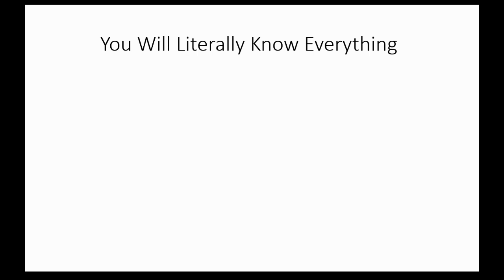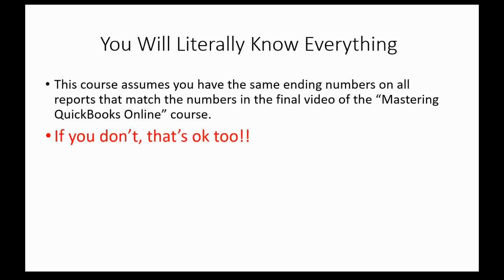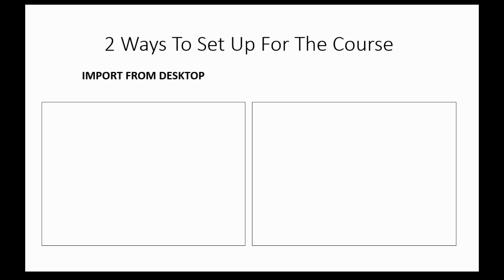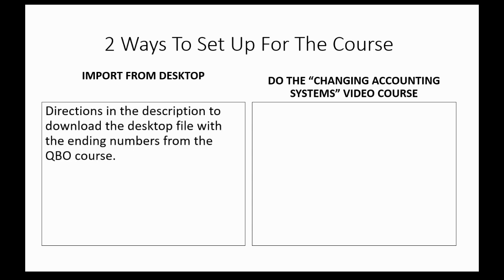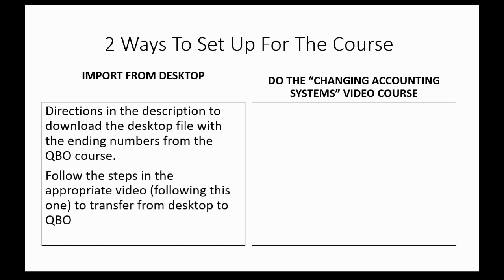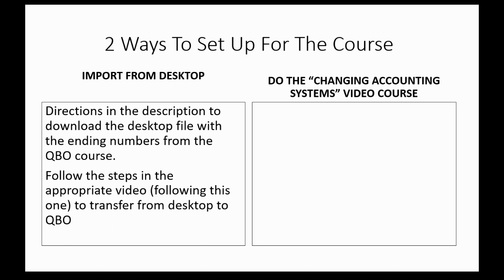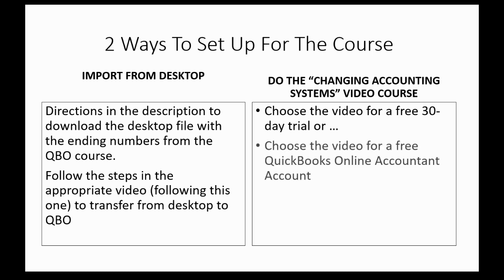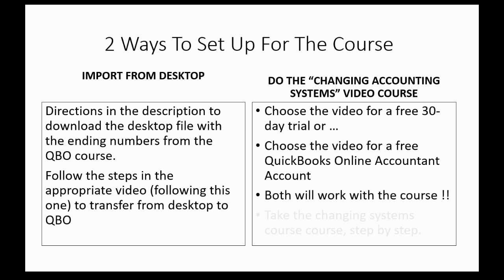QuickBooks Online Advanced Course - Setting Up QBO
In this learn QuickBooks training tutorial you will be prepared for the advanced section of the QuickBooks Online mastering everything course.
This video will explain what you should do to set up and prepare to do the advanced course

If you did not take part one of the QuickBooks Online Mastery course, then you will have to use the transferring accounting systems course to set up and prepare for this QuickBooks online advanced course.

You should also take the journal entries course and that will help you set up for the advanced course. This Advanced course and this entire playlist will give you every possible thing you could ever need in QuickBooks Online.

You can start learning QBO from the very beginning and train in QuickBooks online to prepare for the advanced course right here at this link:

You can learn all of QuickBooks free and get QuickBooks answers, help and support to QuickBooks questions and problems at the main channel page.
Youtube.com/worldwidequickbooks
It’s the best way to learn QuickBooks free with the best quality QuickBooks training instruction for Accountants, Bookkeepers, and students who need immediate QuickBooks help.